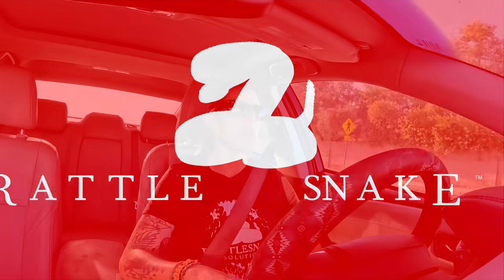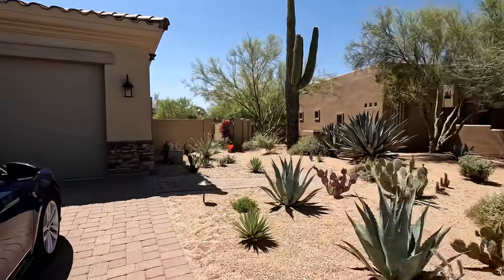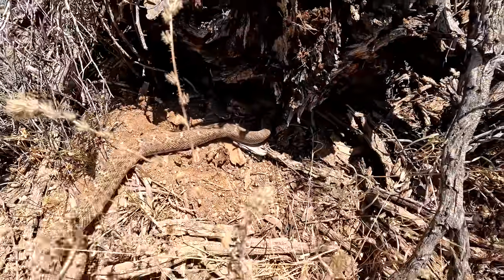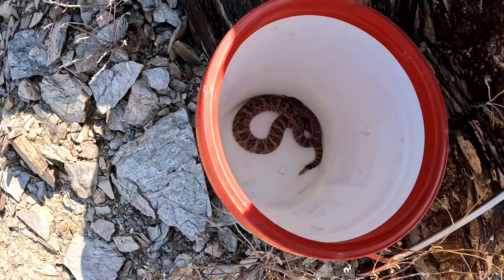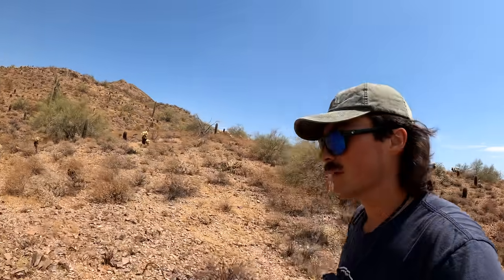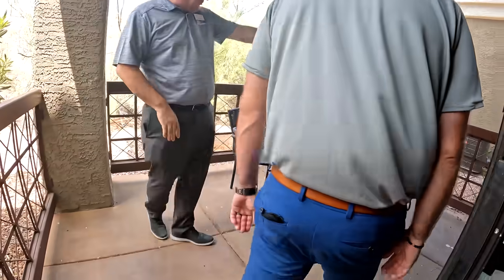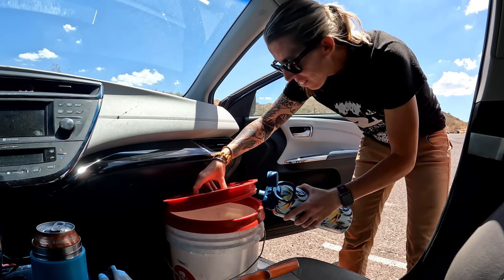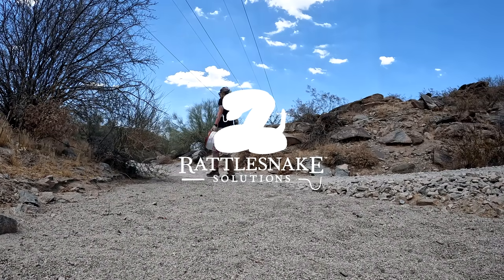Multiple Rattlesnakes Found Behind an AC Unit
Speckled rattlesnakes are everywhere today! Follow Marissa, Bryan, and Nick as they are called out to relocate multiple rattlesnakes from homes around Phoenix.

Timestamp:
00:00 Marissa is called out for a front porch rattlesnake
01:30 Bryan grabs a rattlesnake from the fencing crew
04:20 Marissa relocates a speckled rattlesnake from a resort
06:19 Nick finds a diamondback deep in the bushes
08:40 Marissa finds multiple rattlesnakes behind an AC unit